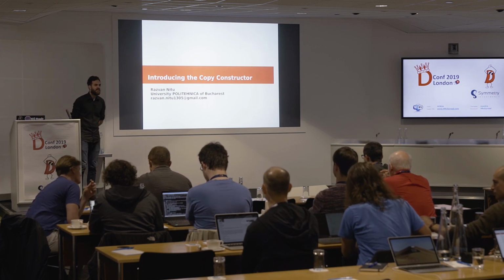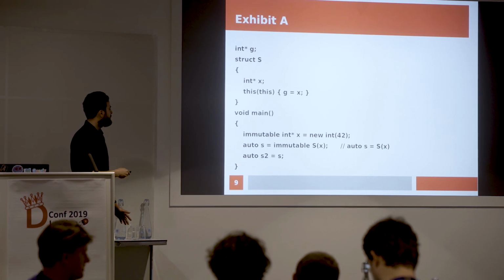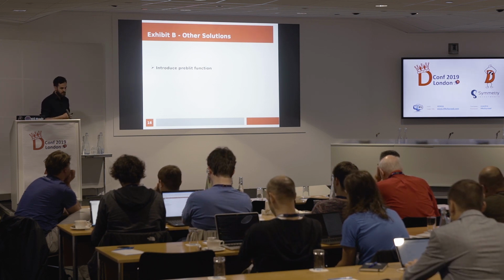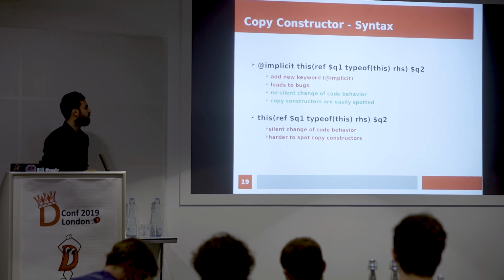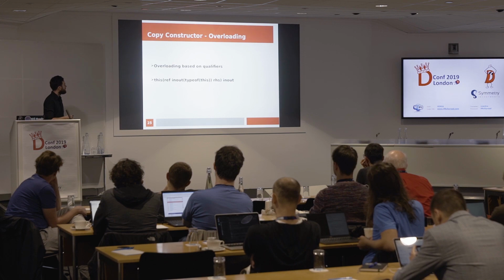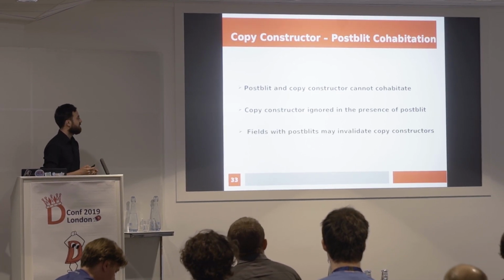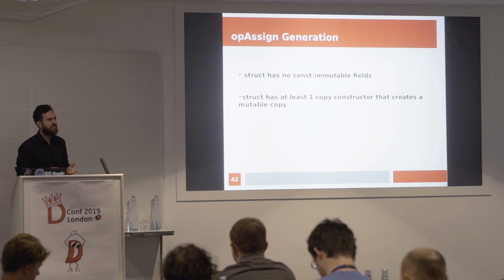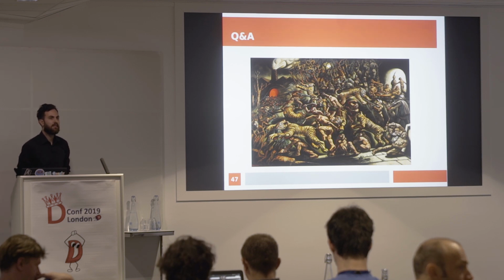DConf 2019: Introducing the D Copy Constructor -- Razvan Nitu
One of the newest D features is the copy constructor. If you want to get a head start on what it can do, how it is better than the postblit and why it was designed this way, then this is the talk for you.